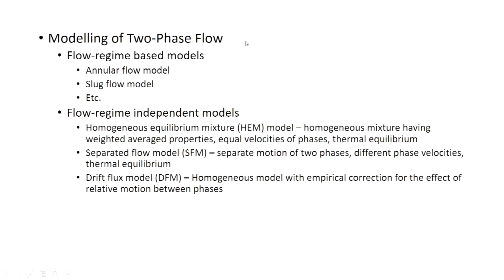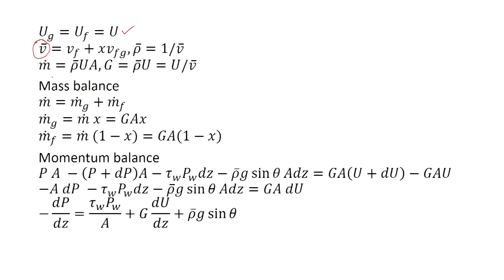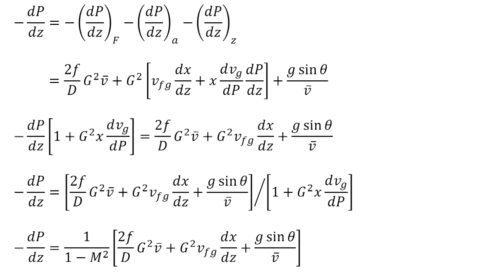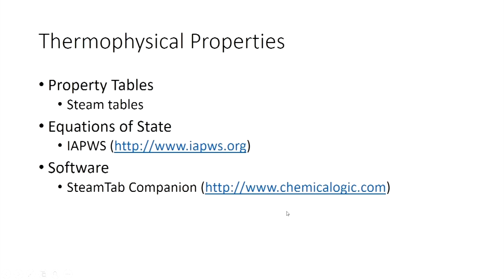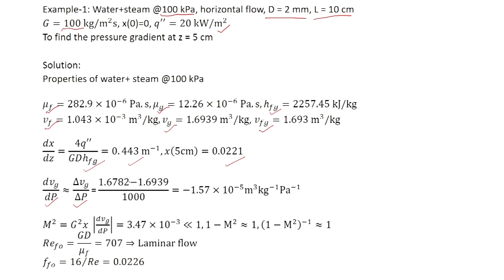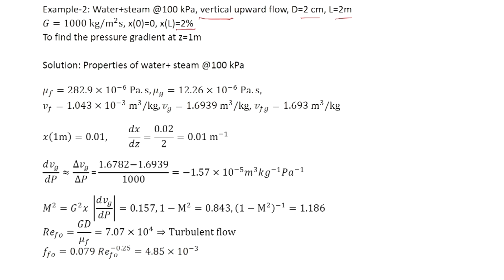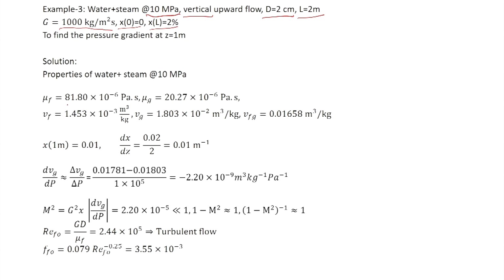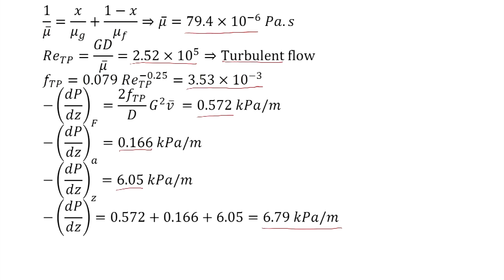Lec 3: The Homogeneous Model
Prof. Manmohan Pandey
Department of Mechanical Engineering
IIT Guwahati